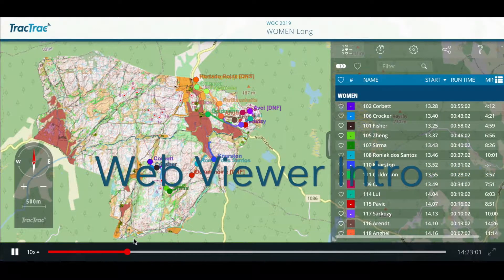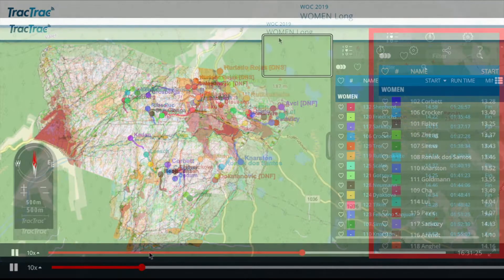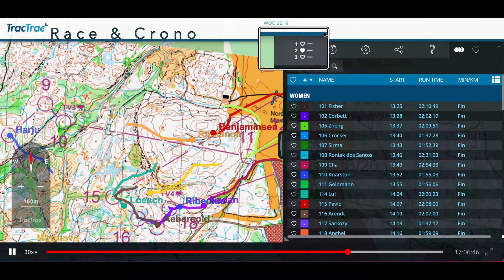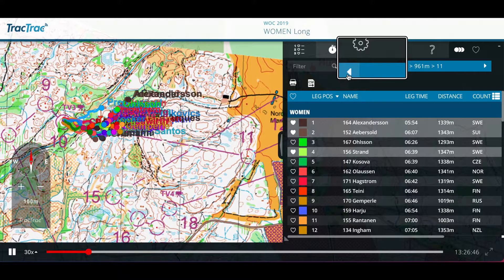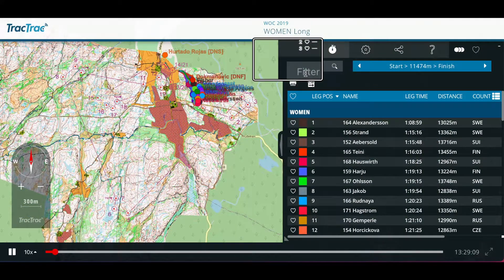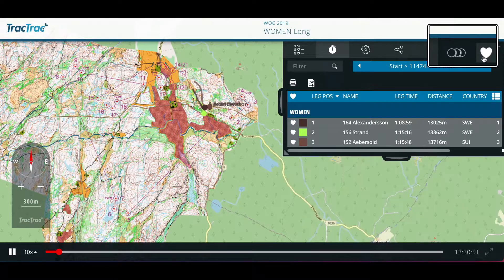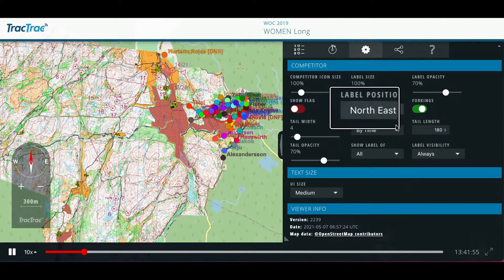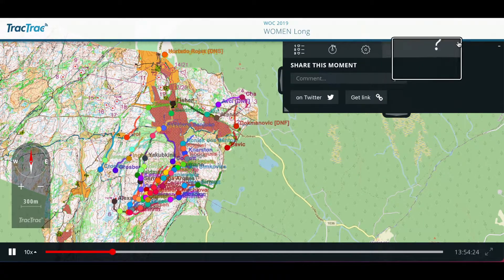TracTrac Web Viewer for orienteering - Introduction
One minute introduction to the main features of the TracTrac web viewer for the sport of orienteering